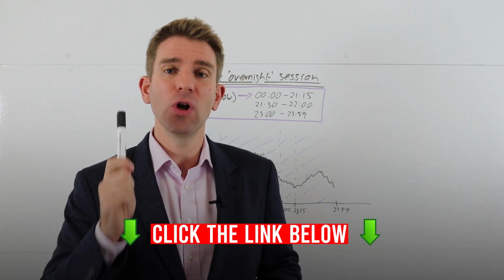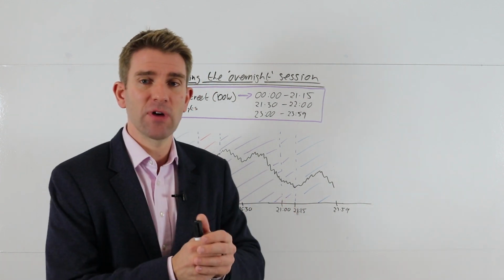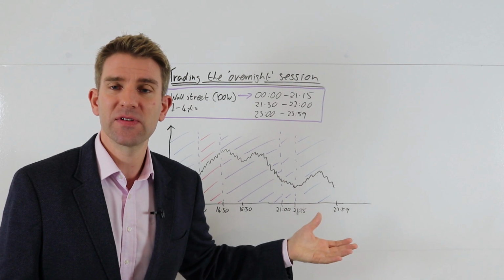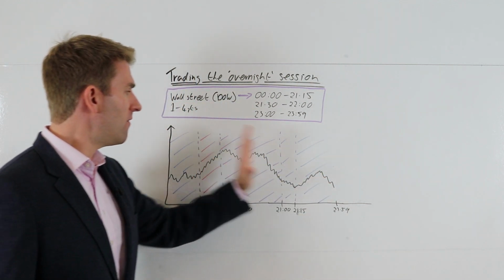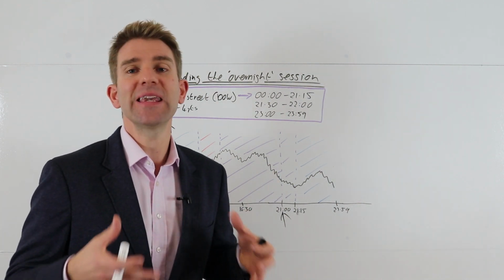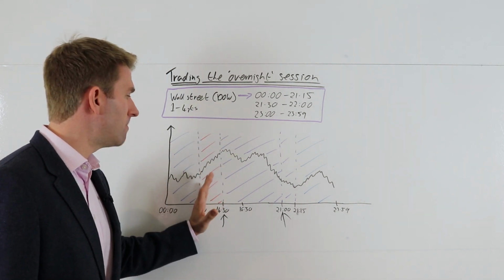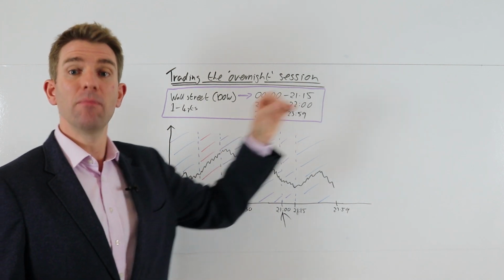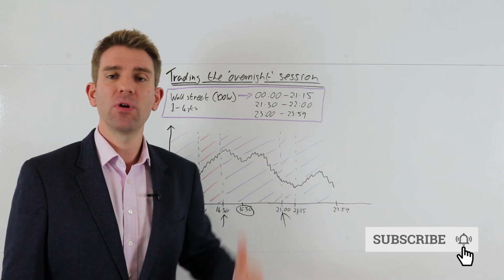Why do Indices Trade After-Hours? Trading the Overnight Session 🌃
Trading the Overnight Session.  What is an overnight trading?  What is the overnight session?  Why do some indices trade after-hours? How can the Dow move when the market is closed? And if that is the case does that mean it is always open? Overnight trading is when an index is trading but the underlying constituents of the index are closed.  So say you're trading the DOW overnight; that's when the actual NYSE and Nasdaq exchanges are closed.   So people are trading and speculating on the direction of the index on the market open.  If we're trading the overnight session what are the things we need to look for and what's the best vehicle to do that.  Is it a bad idea to trade stock index futures when the stock market is closed? OK.

81.7% of retail investors lose money when trading CFDs and spread betting with this provider. You should consider whether you understand how spread bets and CFDs work, and whether you can afford to take the high risk of losing your money.